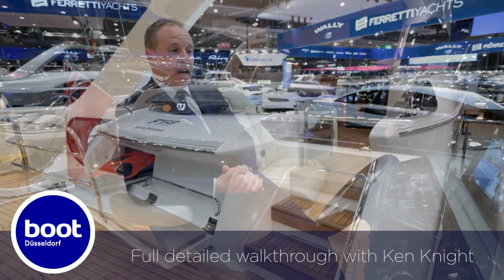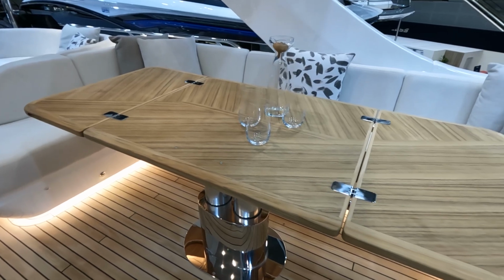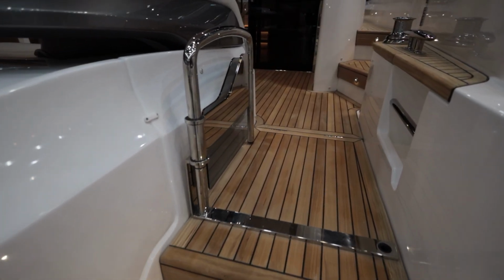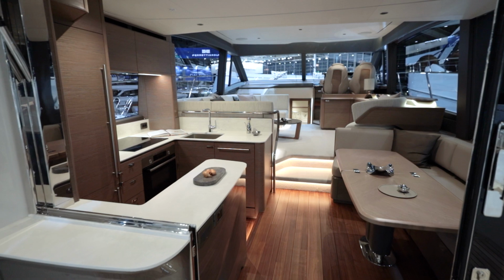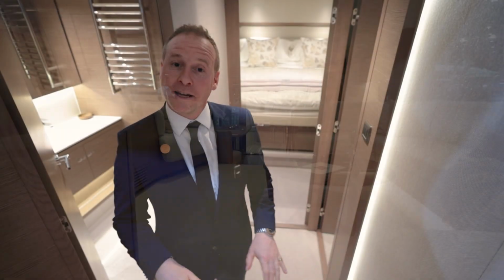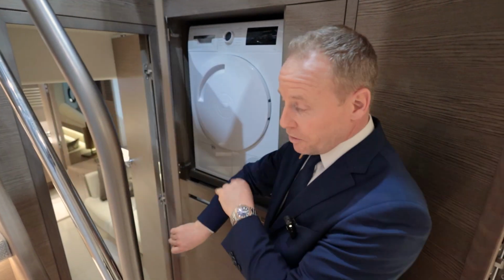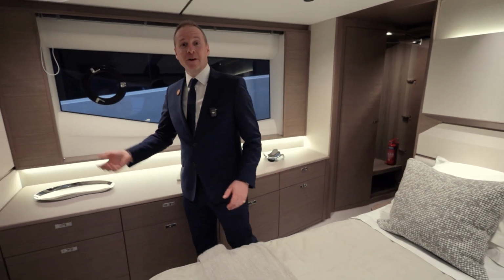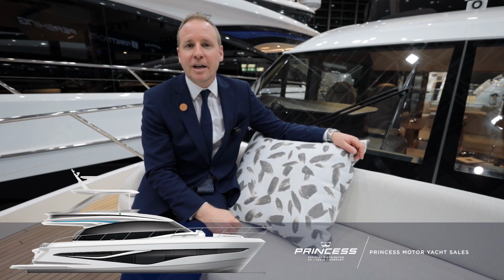Princess F58 World Premiere | Ken Knight introduces this stunning new model at Boot Dusseldorf 2025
The Princess F58 is the latest yacht to join the popular Flybridge range of Princess Yachts, in the F-Class. In this video, Ken Knight walks you through the boat on display at Boot Dusseldorf.

With the option of MAN V8-1000 or V8-1200 Engines, this yacht is capable of hitting speeds of up to 34 knots; meaning performance and comfort go hand-in-hand. The elegant lines, impressive space and timeless design of the Princess F-Class combine with a high-standard of specification and finish normally reserved for larger yachts on the market.

The extensive flybridge of the Princess F58 focusses on socialisation and leisure, with a large dining area, wet-bar, electric barbecue, and beautifully curved seating for guests to enjoy each other’s company. Starboard seating easily converts into a sunpad, and for those at the helm, you’ll have full view of your surroundings, to ensure you don’t miss anything on-deck, or on the horizon.

The deck space extends far beyond the flybridge, as the foredeck offers an expansive terrace, a design feature inspired by larger Princess models. Twin sunpads can be enjoyed here, with the option for a coolbox and adjustable headrests that turn the pads into aft facing seating. In the cockpit is a seamless space that blends into the saloon and galley, and back down to the bathing platform, complete with mini “beach club” transom, with space for you to store water toys or enjoy a barbecue, thanks to the sink and fold down seat.

Inside is a paradise on the water, with a bright saloon fitted with panoramic windows, U-shaped sofa, a convertible coffee and dining table, and dining space that make this the ideal space to relax indoors. As you would expect, the lower deck is fitted with three inviting cabins; the forward VIP guest cabin, starboard twin cabin and the full beam owner’s stateroom, which embodies opulence with its breakfast area, ensuite bathroom in ‘superyacht’ style and even a walk-in wardrobe. For those looking for crew on board, an option for a single aft crew cabin with ensuite and storage is available.

The Princess F58 is an exciting new vision for luxury Flybridge Yachts. Production begins soon, with her expected debut in 2025.

The world's largest distributor of new and pre-owned Princess yachts.